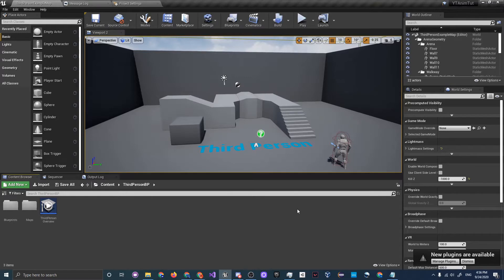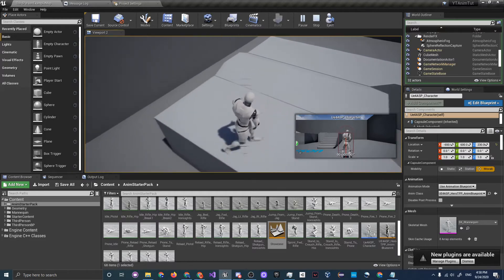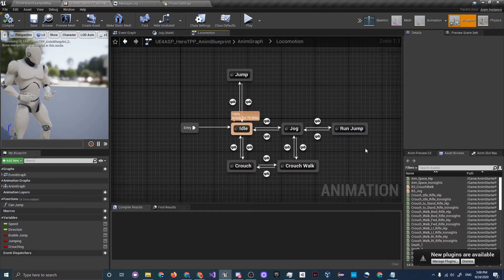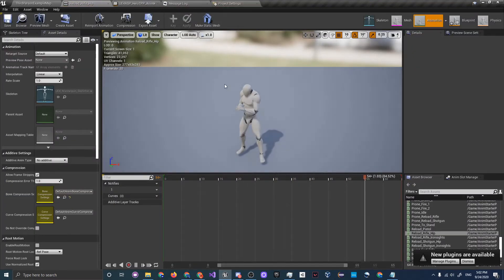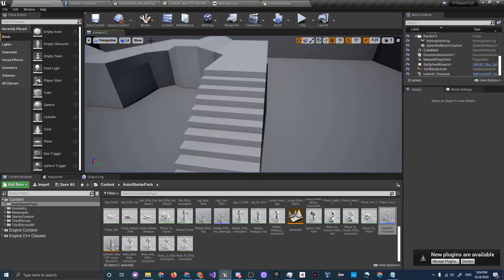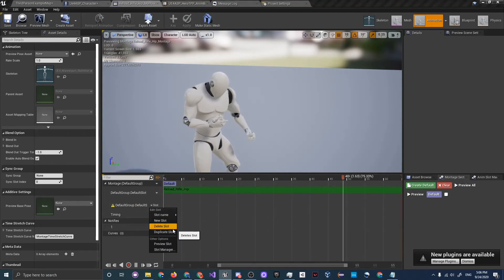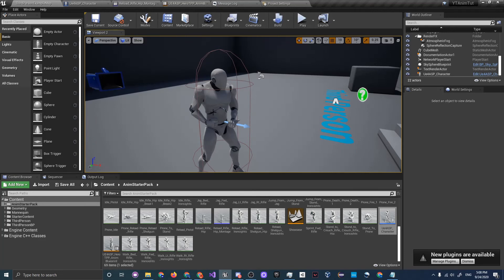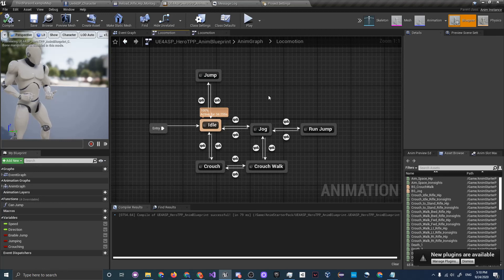Unreal Engine Animation Graph For Beginners | Part 1 | Layered Montages and State Machines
Hey guys, I thought an animation tutorial for beginners would be perfect, so here y'all go!